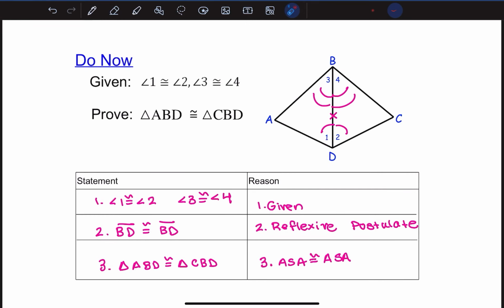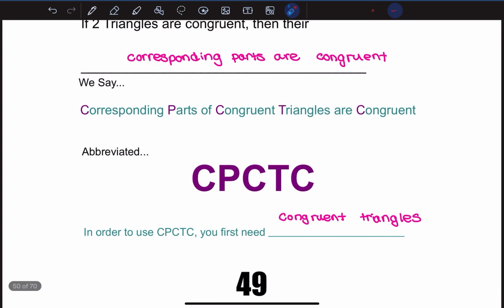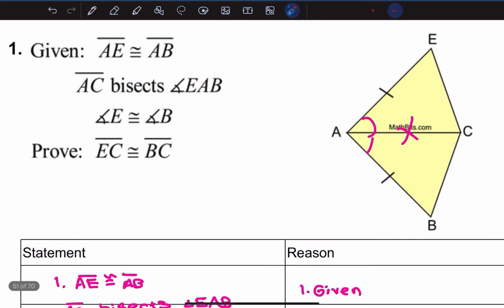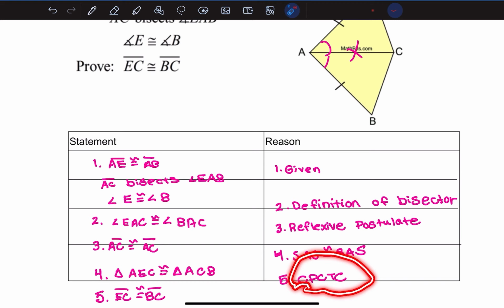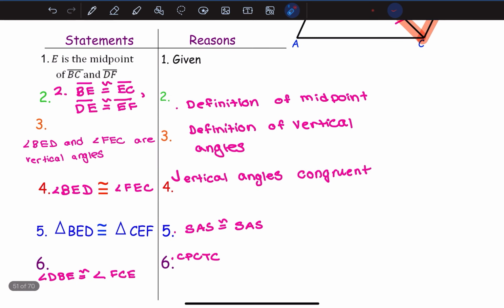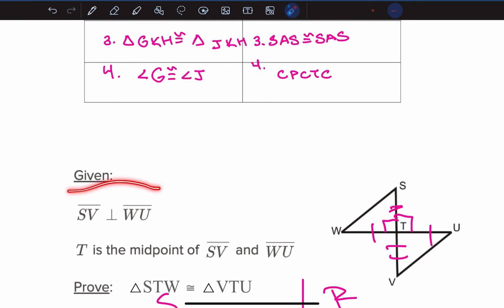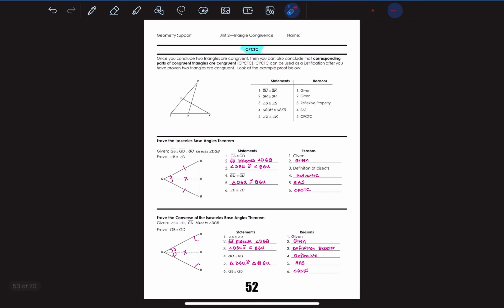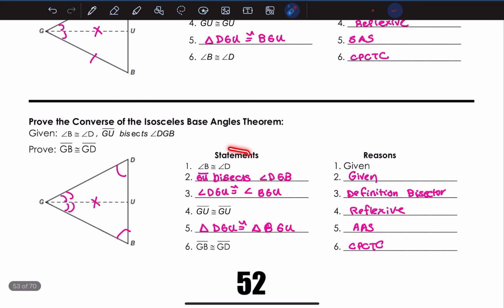2 9 CPCTC